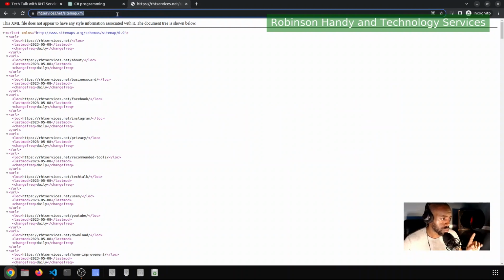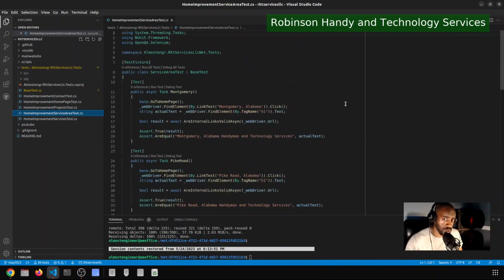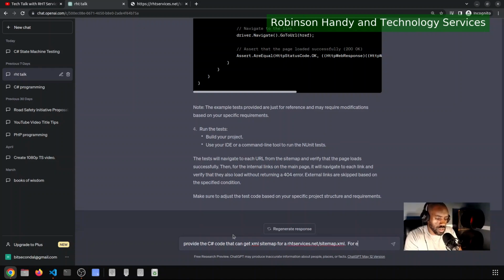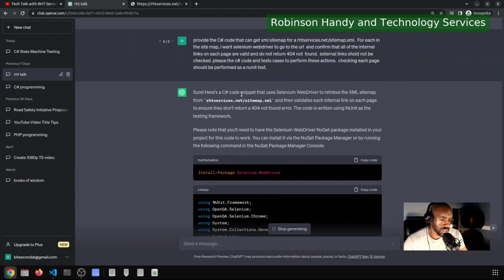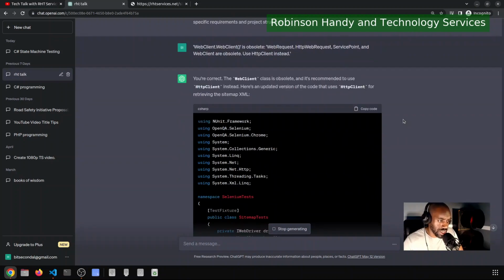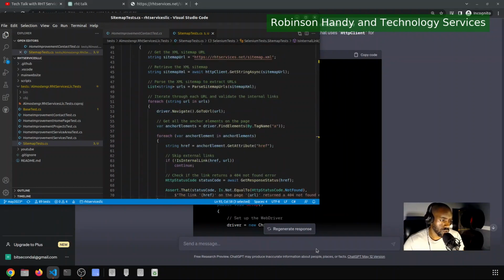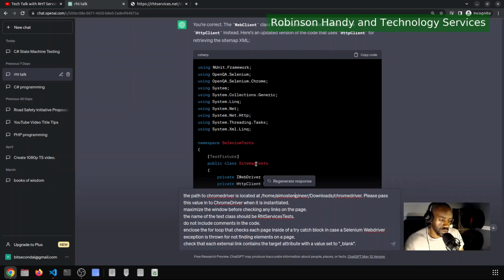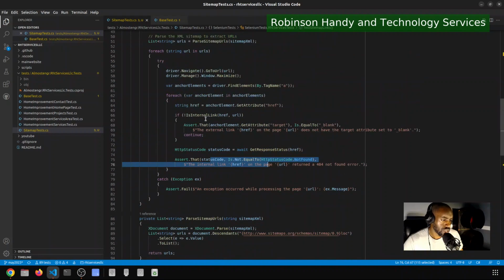All The Links Are Not Valid After Refactoring, Fix That With ChatGPT and Selenium Webdriver